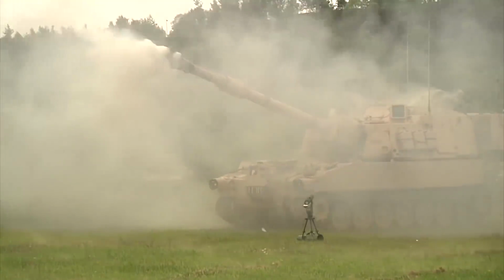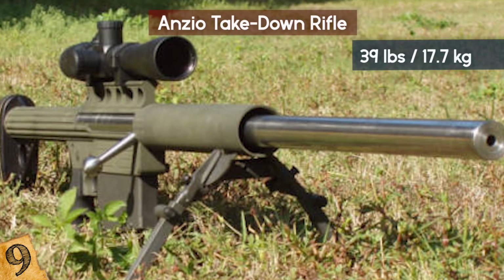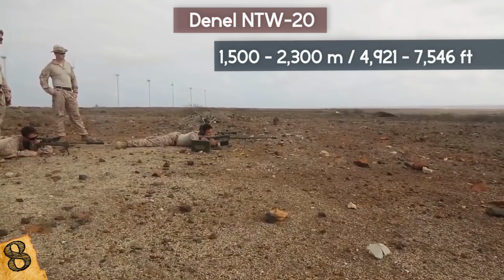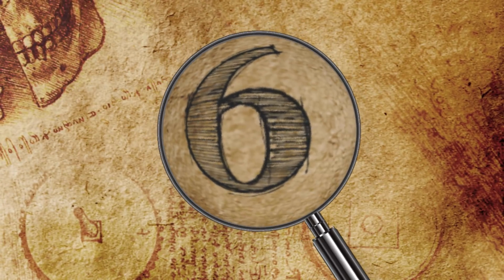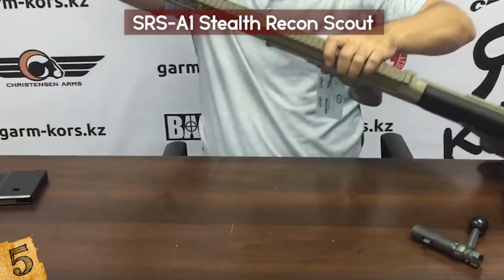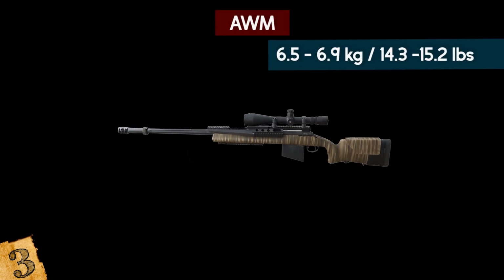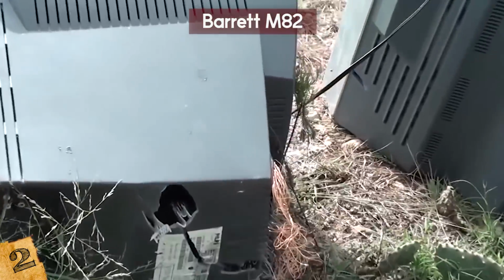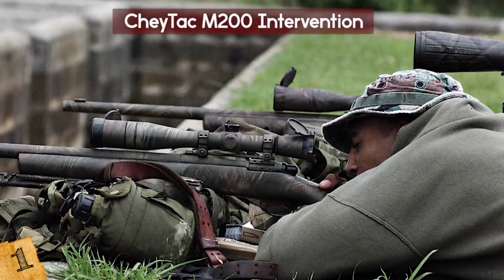Most INSANE Rifles In The World!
Check out the most insane rifles in the world! This top 10 list of most powerful and coolest weapons has some of the strongest and biggest sniper rifles ever created!

10. Steyr IWS 2000
This powerful weapon is made by Steyr-Mannlicher AG of Austria, who began development in the mid-80s. IWS stands for Infantry Weapon System and the Steyr is regarded as one of the best AMR or ‘anti-materiel’ rifles in the world. AMR means its purpose is to take down military targets like radar cabins or even helicopters rather than people.

9. Anzio Take-Down Rifle
The Anzio Take-Down is a devastating anti-materiel rifle known for being lightweight as well as powerful. It weighs 39 pounds (17.7 kg) and shoots 20mm Vulcan from a 20 mm barrel. It fires at an eye-popping 1006 m per second (3300 ft). The Anzio 20mm was the first of its type to be made available to the public in nearly a century!

8. Denel NTW-20
This AMR or large calibre sniper began development in the mid-1990s and is produced by Denel’s Mechem Division. Denel supply a lot of things to the SANDF or South African National Defence Force, and if they’re using the NTW-20 then they really are a force to be reckoned with! These big guys are very effective at disabling vehicles.

7. Knight’s Armament M110
The Knight’s Armament M110 was invented 10 years ago as part of an ongoing line from the company founded more than 30 years ago. It’s well-regarded for both its accuracy and flexibility on the field. This weapon was so effective it received an award from the US Army! It was named one of the best inventions of 2007 and is still highly used today.

6. LWRC SABR 308
The SABR 308 is made by Land Warfare Resources Corporation, a company which is known for its high performance that are unusual for mass produced firearms. It uses a gas piston operating system which sounds cool but you’ve got to be careful when using this thing. As with all of these, but you don’t need me to tell you that!

5. SRS-A1 Stealth Recon Scout
Bigger doesn’t always mean better when it comes to sniper ! At anywhere between 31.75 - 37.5 inches (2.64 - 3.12 ft) the SRS-A1 is billed as the shortest of its kind in the world and weighs 12.5 lbs (5.7 kg).

4. Lee-Enfield  No.4 Mk.1
Let’s go back in time to where sniper  were handled in the most brutal of environments. The British company Lee Enfield had a good rep for producing rifles and when the design was modified by UK maker Holland and Holland, the result was classed by some as the best sniper rifle of the conflict.

3. AWM
AWM stands for ‘Arctic Warfare Magnum’ which sounds pretty cool. And no ‘cool’ is not a pun cos of the connection to snow and everything! This bolt action sniper rifle is between 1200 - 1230 mm (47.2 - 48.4 in) in length and weighs anywhere between 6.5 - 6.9 kg (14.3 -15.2 lbs).

2. Barrett M82
This semi-automatic anti-materiel rifle is used by the military in almost 60 countries, though surprisingly it was entirely developed by the Barrett Firearms Manufacturing Company and not the army. The name ‘M82’ comes from the year 1982 as the was worked on throughout the 80s before entering circulation in 1989.

1. CheyTac M200 Intervention
When it comes to the best sniper rifle in the world, the bolt action CheyTac M200 Intervention is a strong contender. Highly regarded for its lightweight 12.3 kg (27.12 lbs) construction, it’s also the longest range sniper ever. There’s no hiding from this mother with its range of between 1,830 - 2,100 m (6,004 - 6,890 ft)!

Origins Explained is the place to be to find all the answers to your questions, from mysterious events and unsolved mysteries to everything there is to know about the world and its amazing animals!